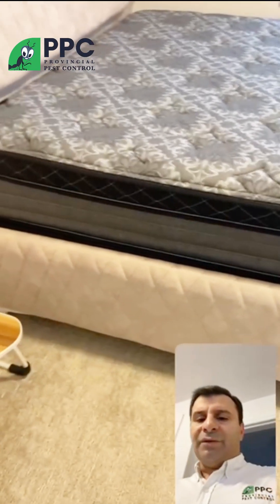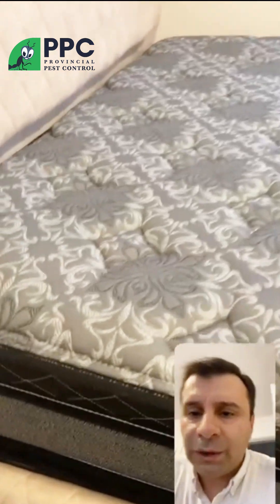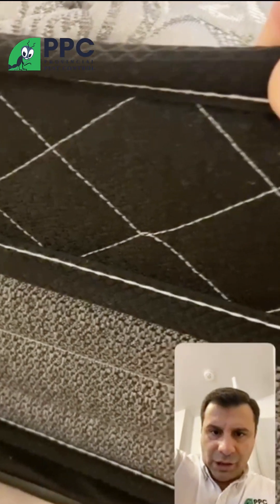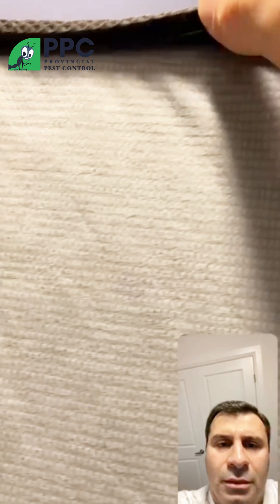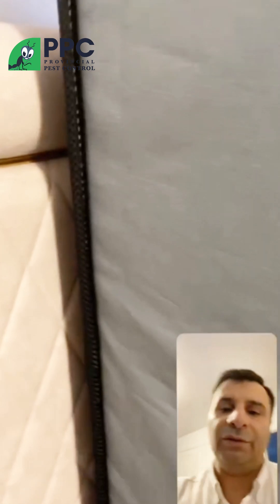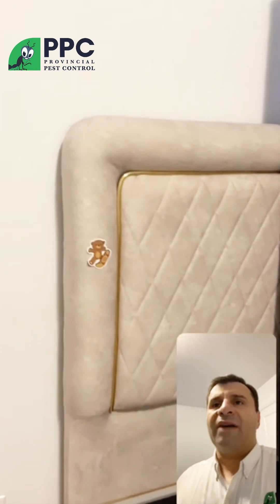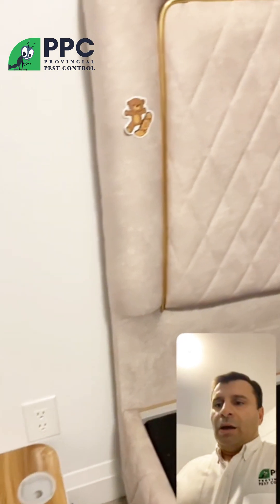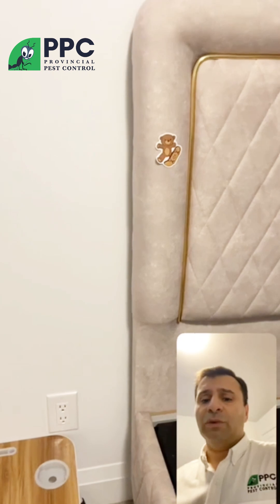How to do bed bug inspection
Are you dealing with bed bugs in your bed? Don't worry, we've got you covered! In this video, we'll show you step-by-step methods to effectively eliminate bed bugs from your bed and keep them from coming back. Learn the best practices for cleaning, treating, and preventing these pesky pests. Say goodbye to sleepless nights and itchy bites!